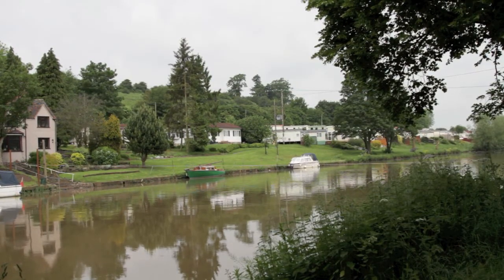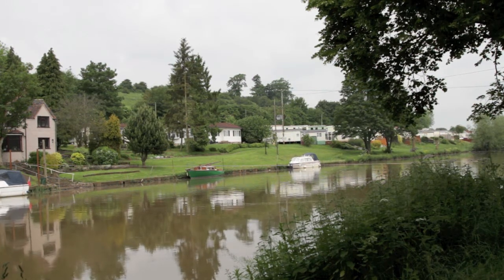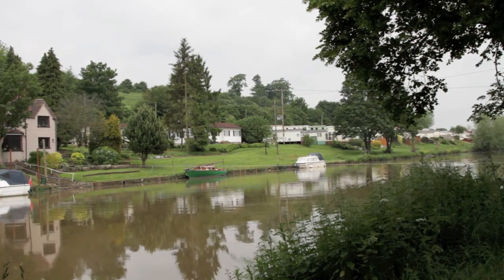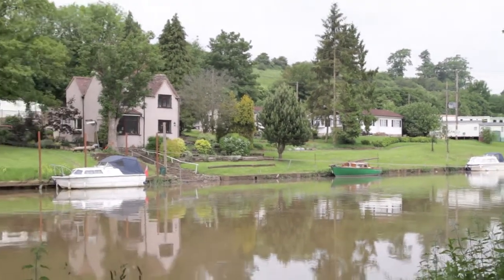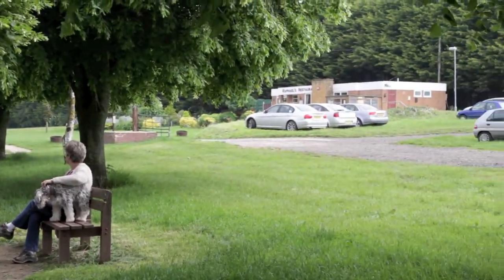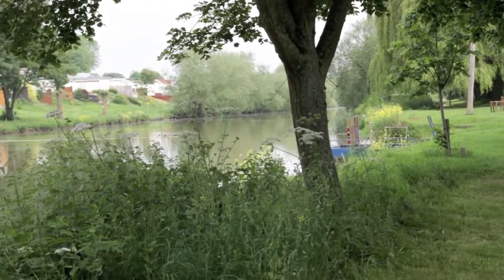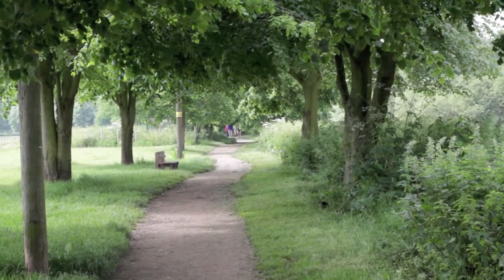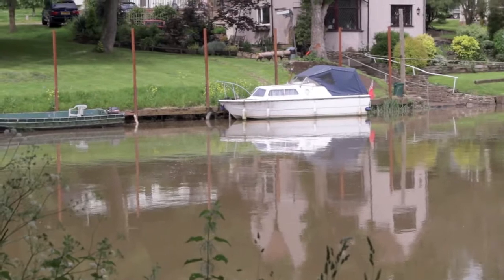WARWICKSHIRE AVON, HAMPTON FERRY, EVESHAM, WORCESTERSHIRE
WR11 4BP) for the Angler's Mail Where To Fish series.